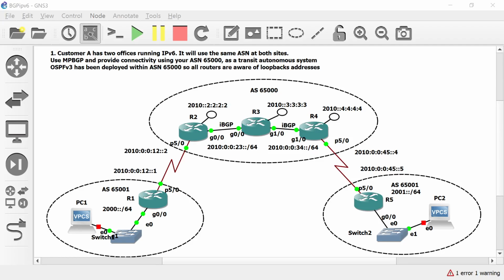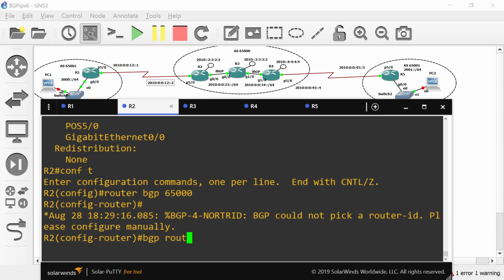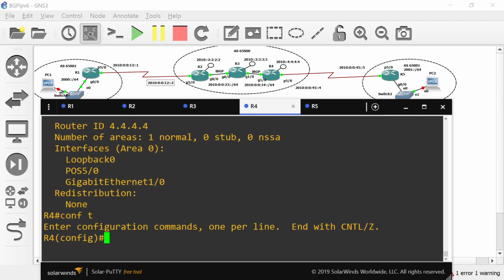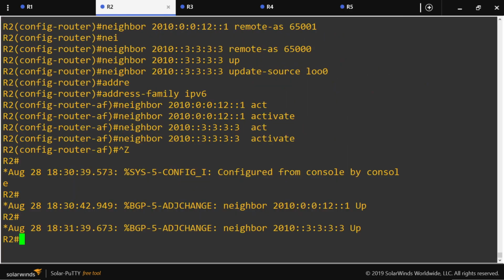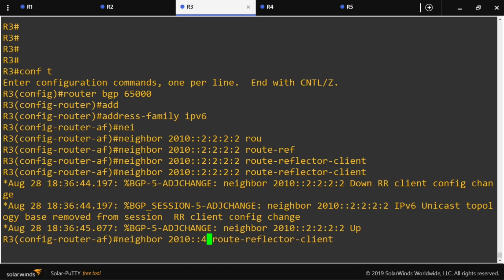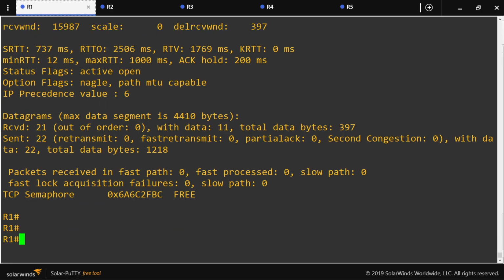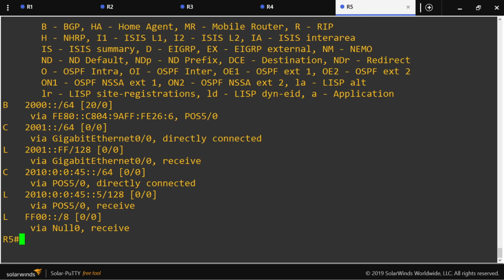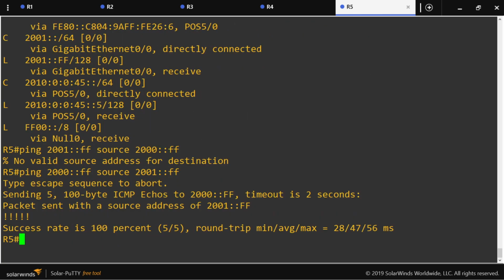Routing9: LAB BGP with IPv6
The lab : BGP with IPv6